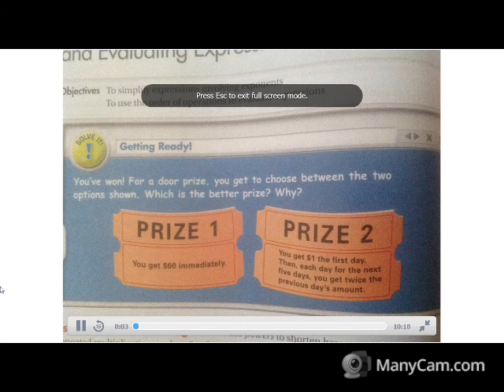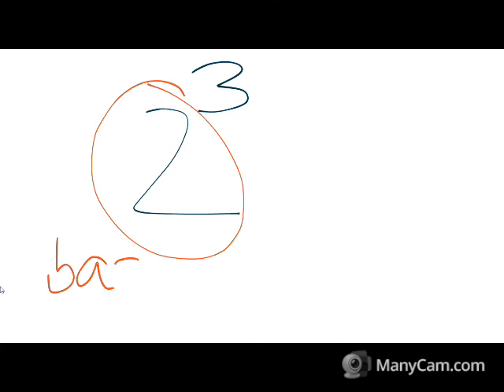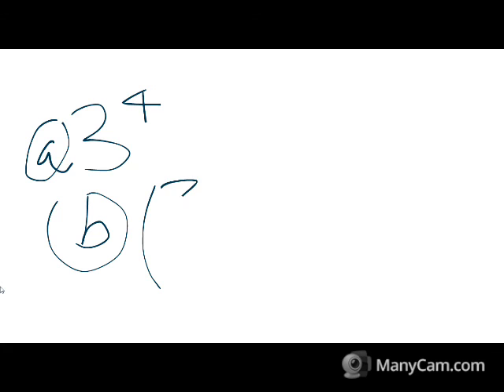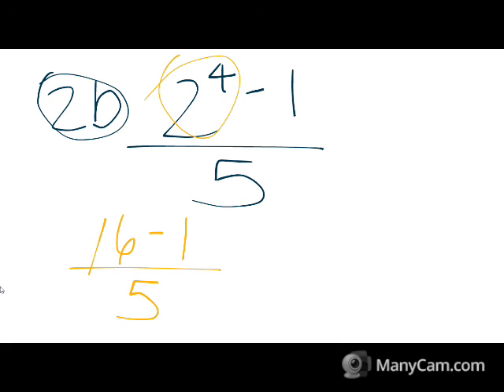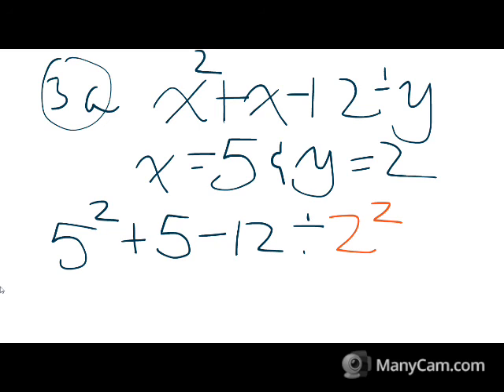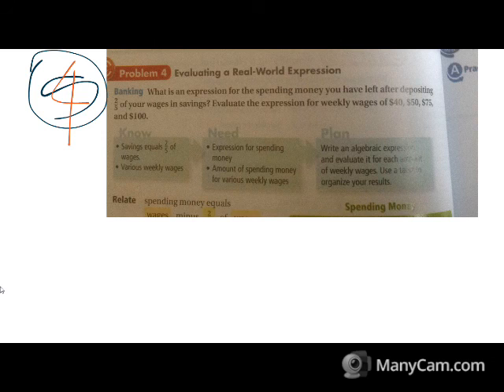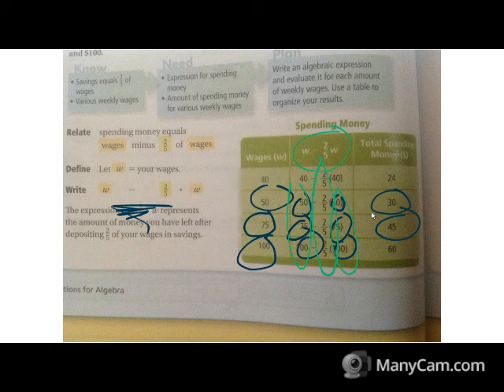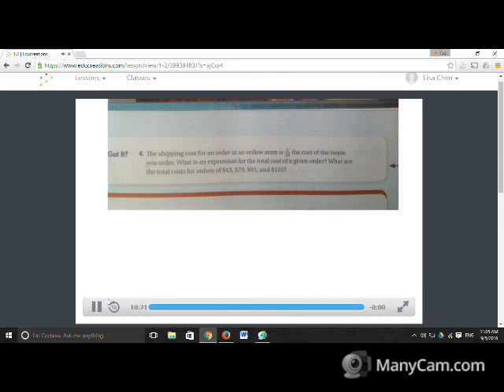Algebra I 1.2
Problems and textbook pages are from Pearson Algebra I.

Homework: Complete the "Got it" problems on a separate sheet of paper.  These problems are done after "Problem 1", "Problem 2", "Problem 3", etc.